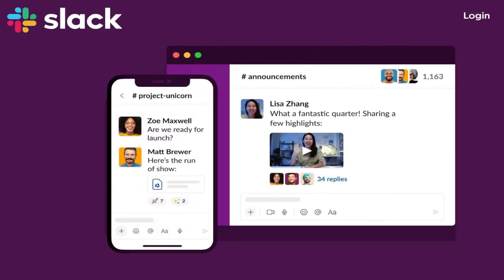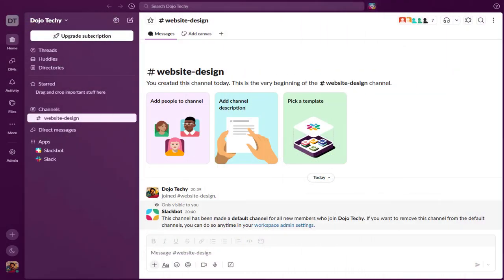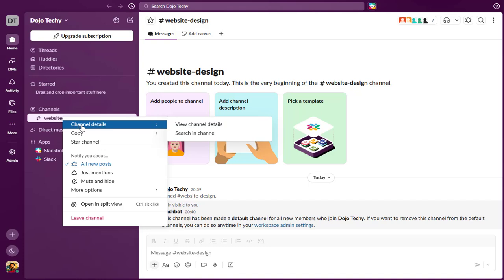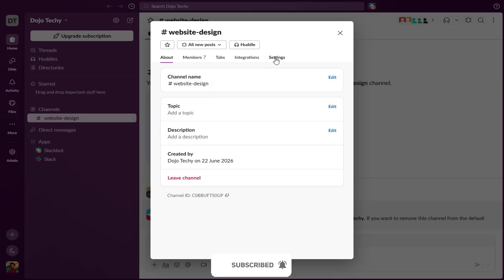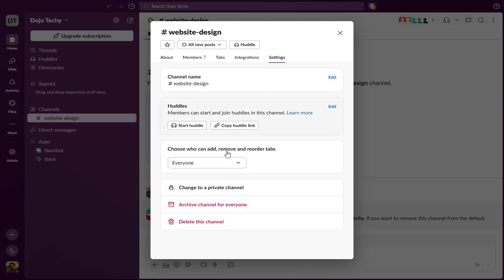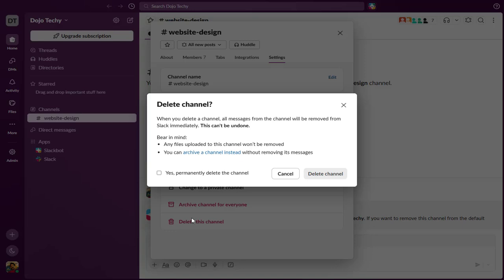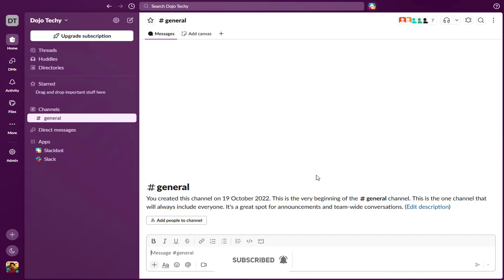How to Delete Channel in Slack 2026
Slack is one of the most popular communication platforms used by businesses, teams, schools, organizations, and online communities. It helps users create workspaces, send messages, share files, and organize discussions using channels. As teams continue working and projects change over time, some channels may no longer be needed. In such situations, understanding the  *Slack channel delete process*  becomes important.

If you are wondering  *how to delete a channel in Slack* , the process is simple and can help keep your workspace clean and organized. Many users search for terms such as *delete Slack channel*, *remove channel in Slack*, *Slack delete channel settings*, *permanently delete Slack channel*, and *how to remove a Slack workspace channel* because they want to reduce clutter and improve workspace management.

*What Is a Slack Channel?*

A Slack channel is a dedicated space inside a Slack workspace where team members communicate and collaborate. Channels can be created for projects, departments, teams, announcements, customer support, events, or specific topics.

Some common channel examples include:

• Marketing team channel
• Project discussion channel
• Customer support channel
• Announcement channel
• Team collaboration channel

Over time, some channels become inactive or outdated. Instead of keeping unnecessary channels, users often choose to perform a *Slack channel delete action*.

*Why Delete a Slack Channel?*

There are several reasons why users decide to *delete channels in Slack*:

• Completed projects no longer need discussion channels
• Duplicate channels were accidentally created
• Unused channels create clutter in the workspace
• Team structures change over time
• Organizations want cleaner communication spaces
• Archived information is no longer required

Deleting old channels can make a workspace easier to navigate and improve organization.

*How to Delete a Channel in Slack*

If you want to know **how to delete a Slack channel**, follow these simple steps:

Step 1: Open your Slack workspace.

Step 2: Find the channel you want to remove from the left side panel.

Step 3: Click on the channel name.

Step 4: Open the channel options menu.

Step 5: Select *View Channel Details*.

Step 6: Click the *Settings* tab.

Step 7: Scroll down and select *Delete this channel*.

Step 8: Confirm the deletion by checking the confirmation box.

Step 9: Click *Delete Channel*.

Once completed, the *Slack channel delete process* permanently removes the selected channel.

 *Difference Between Archive and Delete Channel in Slack*

Many users become confused between *archive channel* and *delete channel in Slack*.

*Archive Channel:*

• Removes active use of the channel
• Keeps messages and history available
• Channel can be restored later

*Delete Channel:*

• Permanently removes the channel
• Deletes channel access
• Cannot be easily restored afterward

If you may need information later, archiving can be safer than a complete *Slack delete channel action*.

*Things to Remember Before Deleting a Slack Channel*

Before performing a *Slack channel delete*, remember these points:

• Channel deletion may be permanent
• Workspace permissions may restrict deletion access
• Important files and conversations should be backed up
• Team members may lose access to discussions
• Consider archiving before deleting

Many administrators use these practices before they *remove a channel in Slack*.

*Benefits of Deleting Unused Slack Channels*

Deleting inactive channels can provide several benefits:

• Cleaner workspace structure
• Better team organization
• Easier navigation
• Reduced confusion among members
• Improved communication flow
• Better productivity

A well-organized workspace makes collaboration easier for everyone.

*Conclusion*

Learning *how to delete a channel in Slack* is useful for managing and organizing your workspace efficiently. Whether you want to *delete Slack channels*, *remove unused channels*, or perform a *permanent Slack channel delete*, following the proper steps can keep your workspace neat and easy to manage.

Regular workspace maintenance, deleting inactive channels, and organizing discussions can create a better communication environment for teams and businesses using Slack.